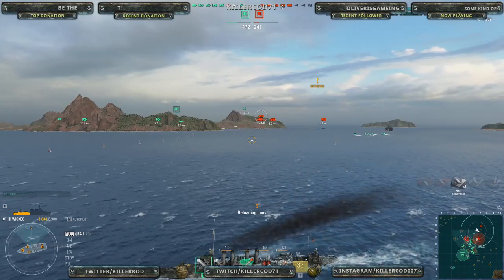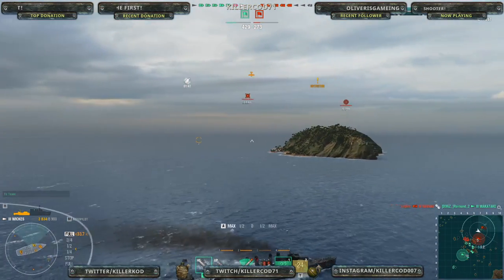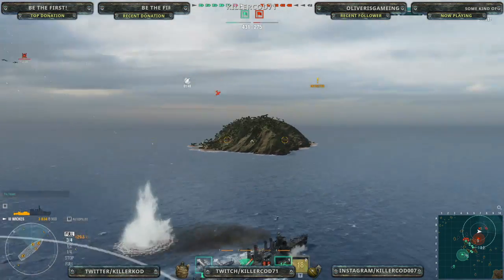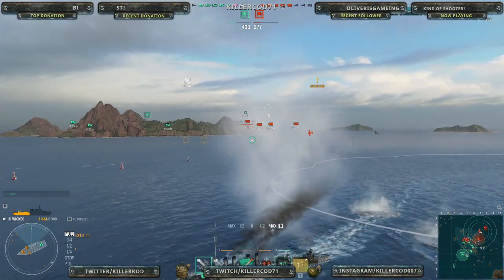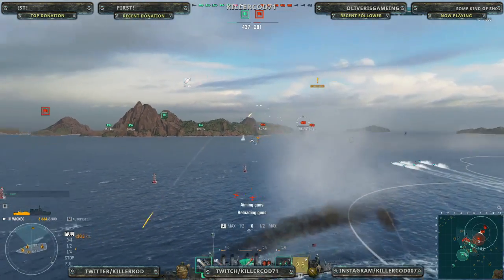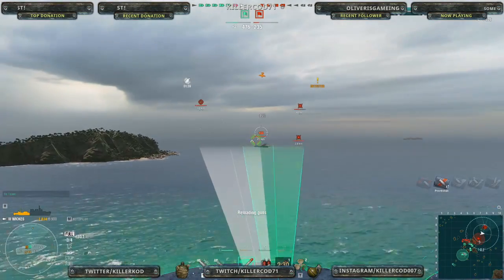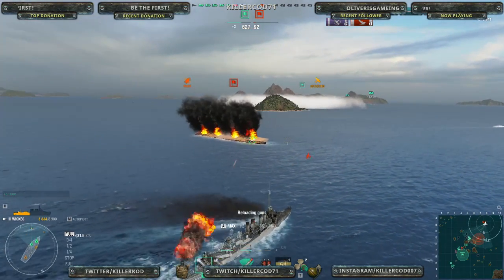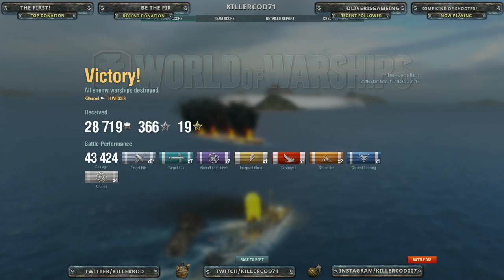Highlight: World of Warships - SCRATCH ONE FLATTOP!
A battered destroyer hunts down the enemy carrier!